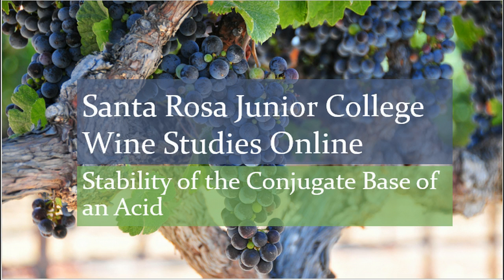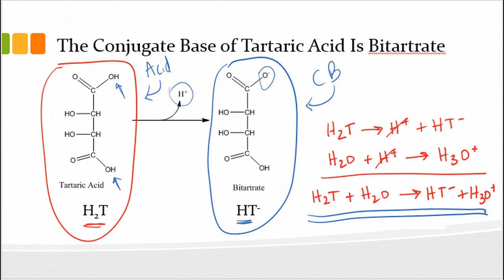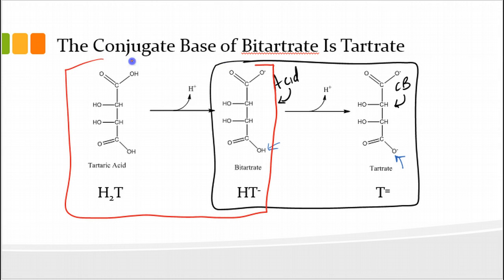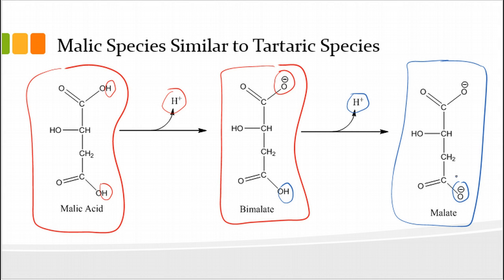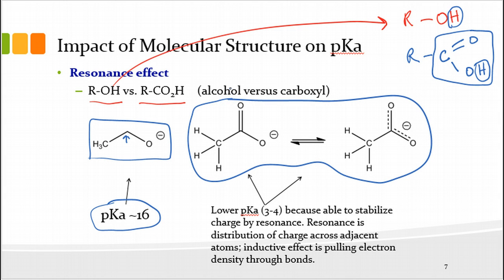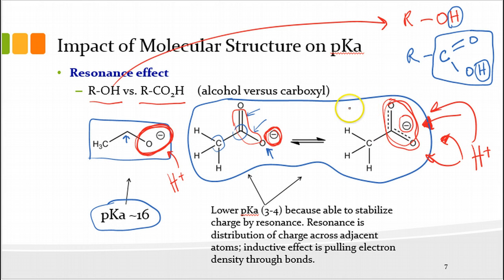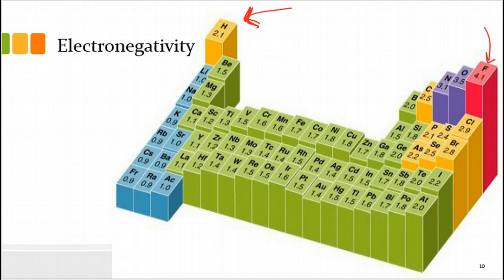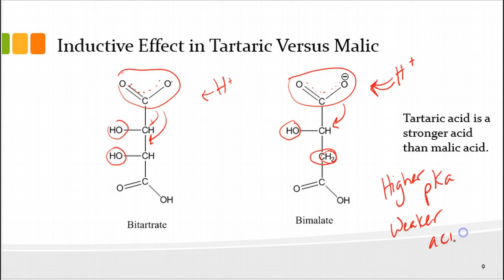SRJC Wine Studies Online: Strength of Acids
Intended originally for Wine 55A, this video reviews pKa and looks at the relative strength of tartaric and malic acids. The relative strength is based on the relative stability of the conjugate bases.